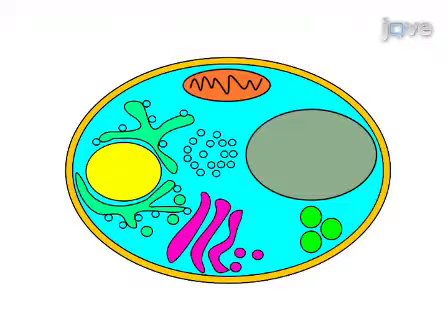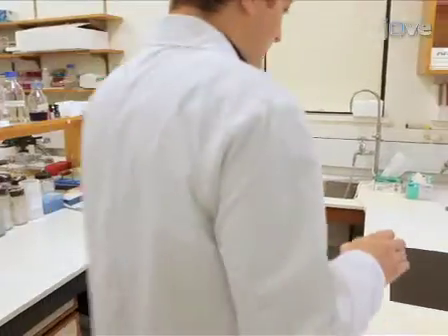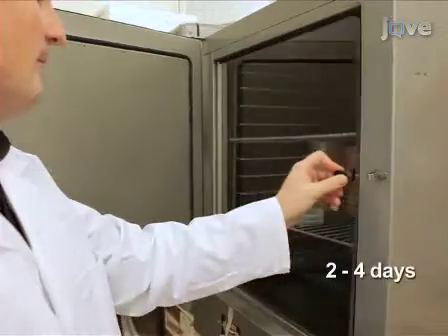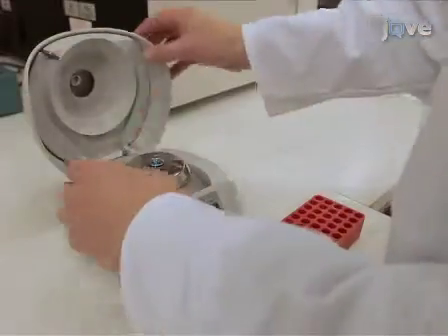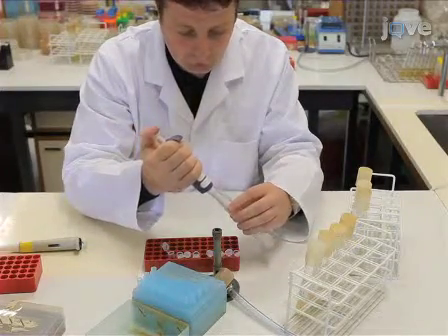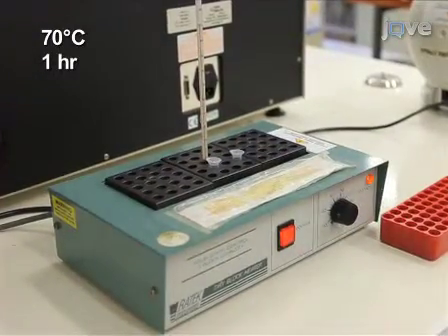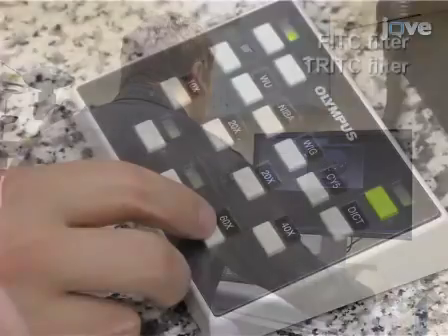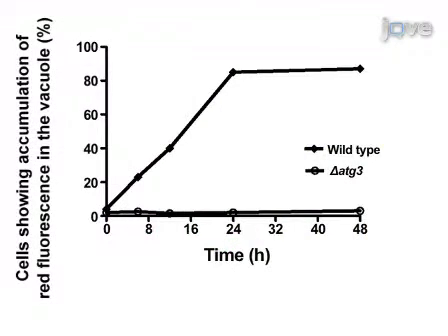mitophagy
Mijaljica, D., Prescott, M., Devenish, R. J., 2011, "A Fluorescence Microscopy Assay for Monitoring Mitophagy in the Yeast Saccharomyces Cerevisiae", Journal of Visualised Experiments, (53)